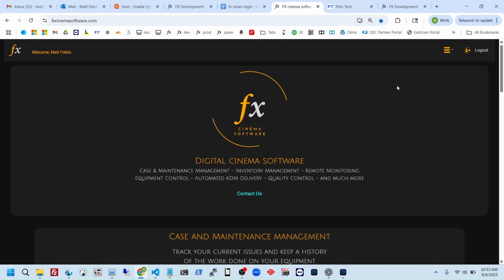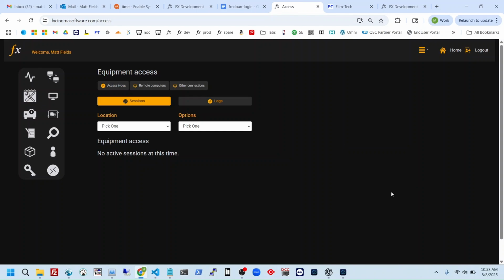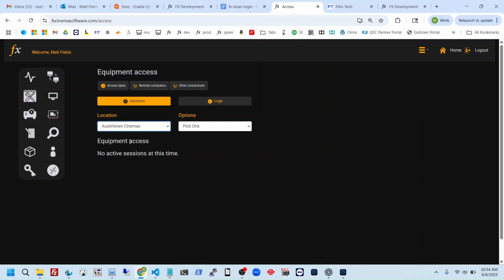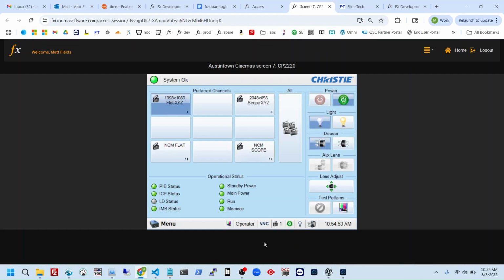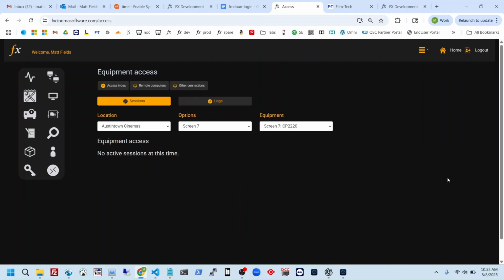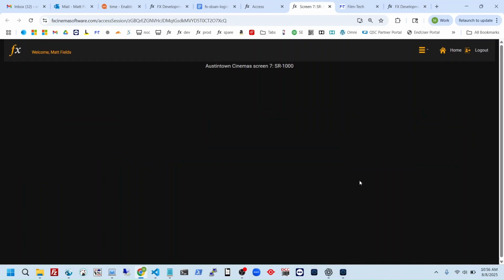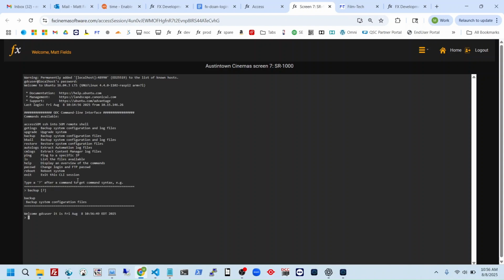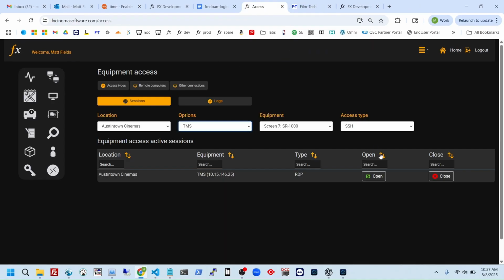Equipment access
How to securely access your digital cinema equipment through a browser with no special software needed.